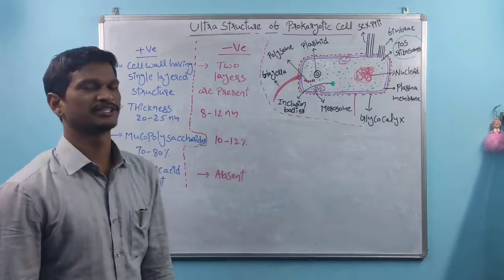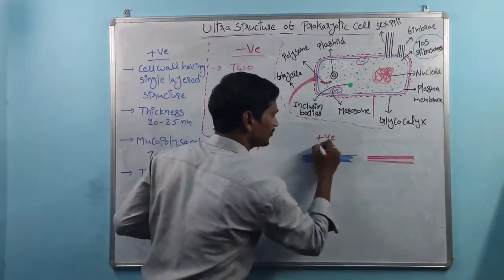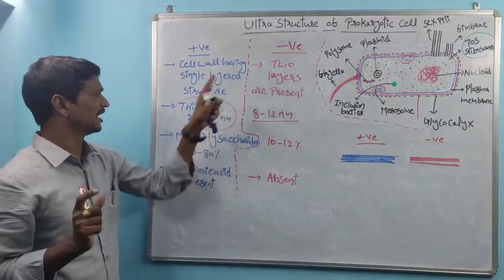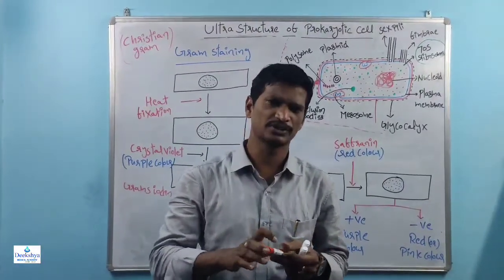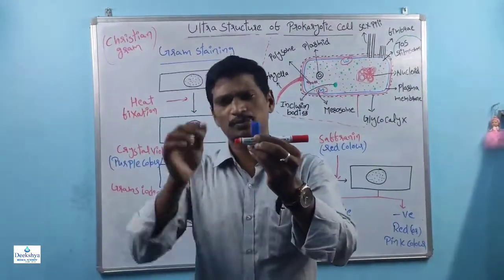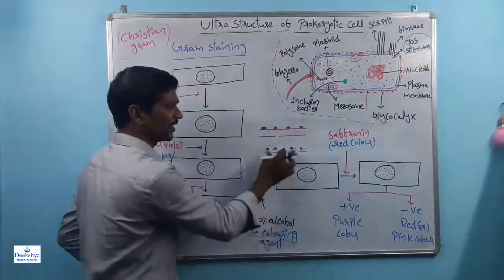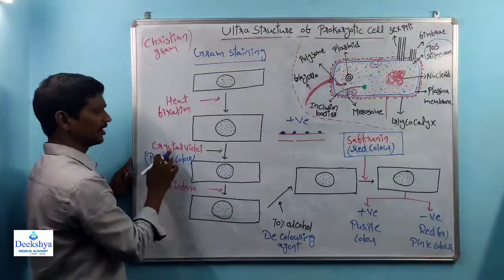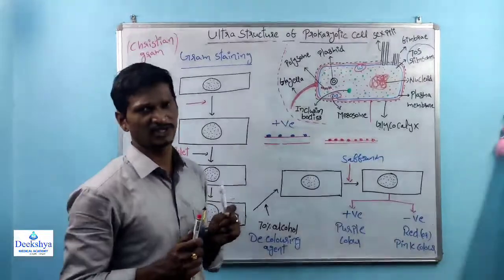Jr Botany class 7 cell biology